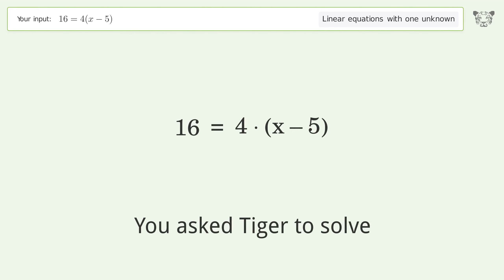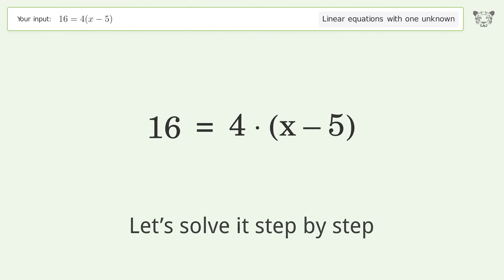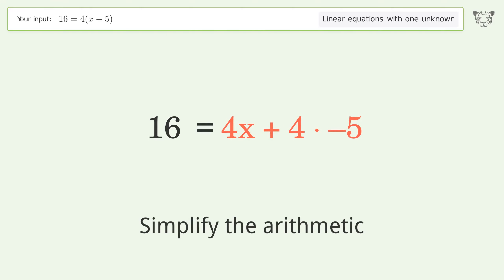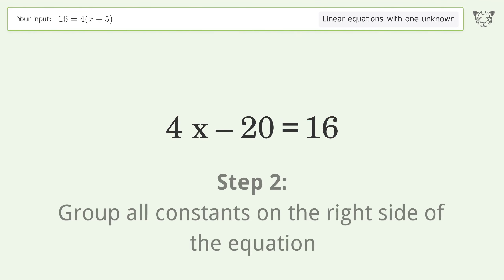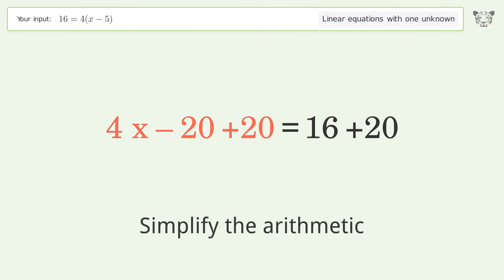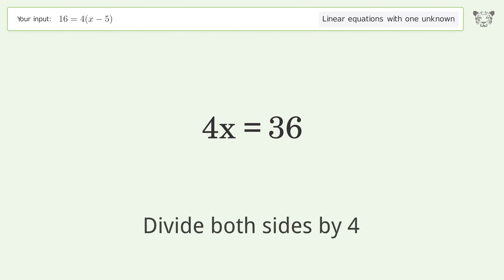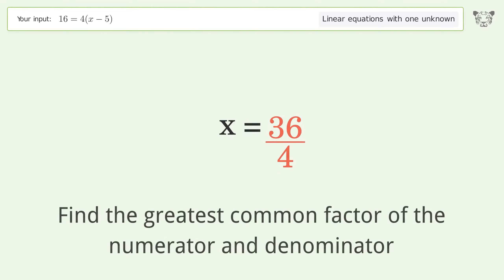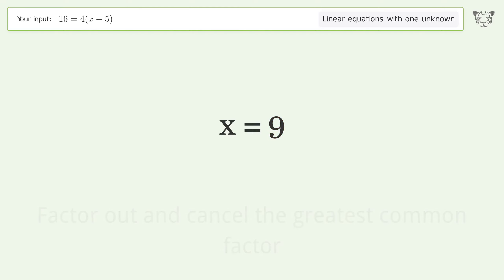Linear equation with one unknown: Solve 16=4(x-5) step-by-step solution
for a step-by-step and more tips and tricks for dealing with linear equations with one unknown.